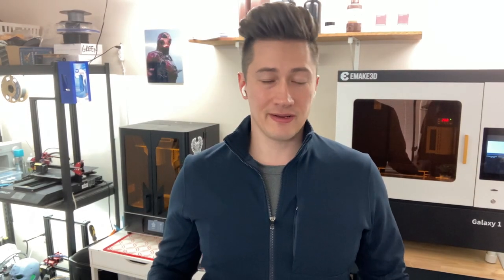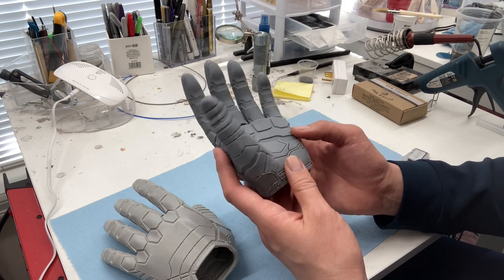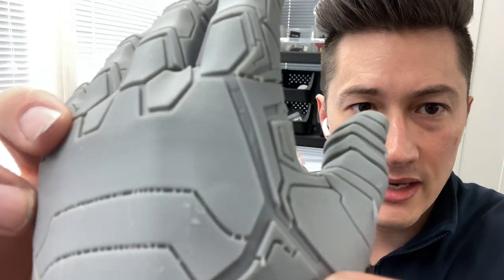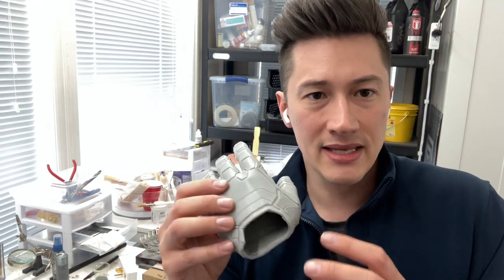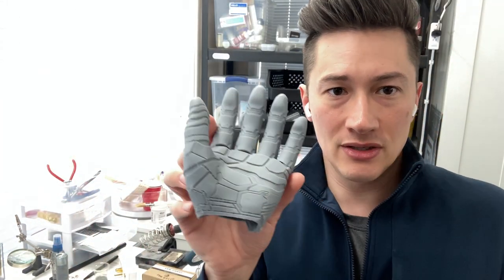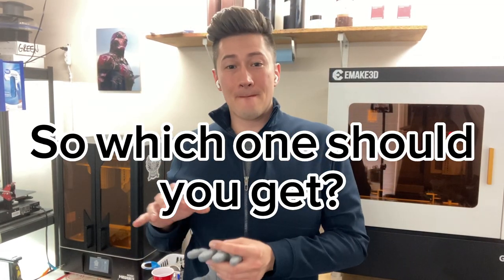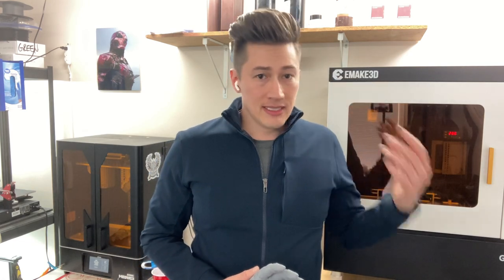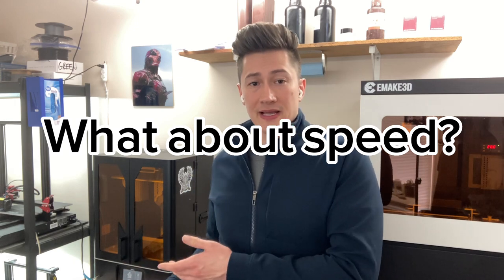EMAKE3d Galaxy 1 Resin Print Comparison with Phrozen Sonic Mega 8k! Cosplay 3d printing Bucky Arm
We tested the new EMAKE3d Galaxy 1 resin printer against our current workhorse, the Phrozen Sonic Mega 8k.  We printed the same model with the same orientation at the same layer height - come check out the results and our thoughts.

This wasn't intended as a full review of the Galaxy 1 or a complete "head to head" of these two printers - just wanted to share some of our initial thoughts as we've observed the first prints coming off this machine.  As we learn the ins and outs of this printer the quality of output will most definitely improve.